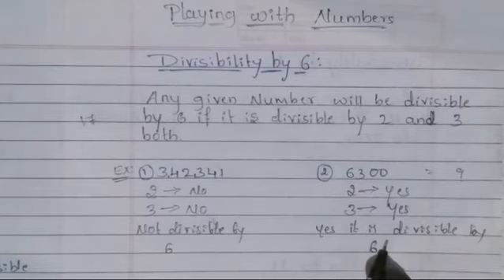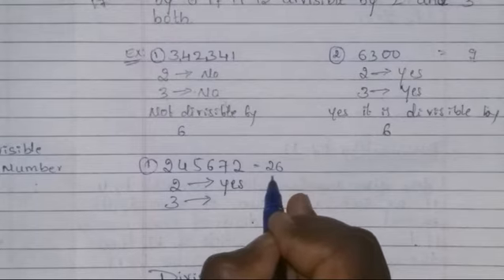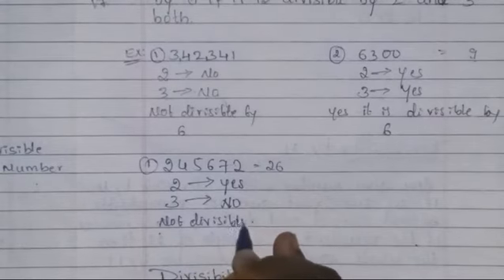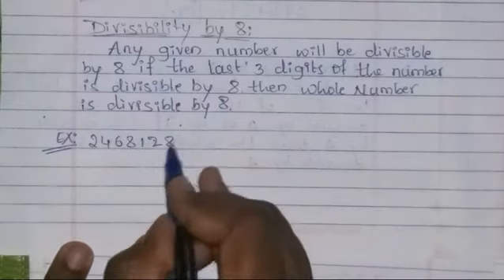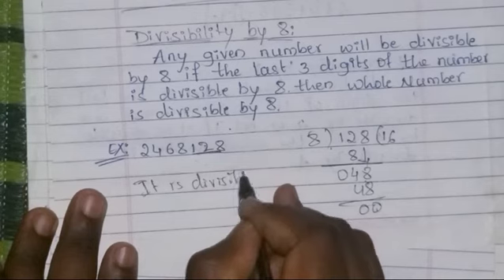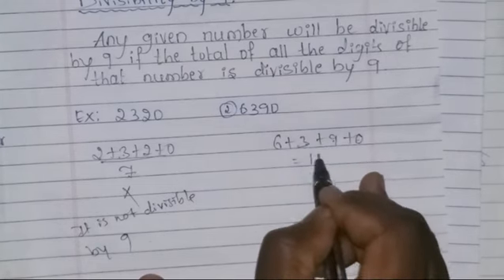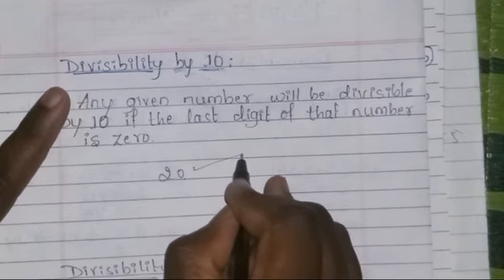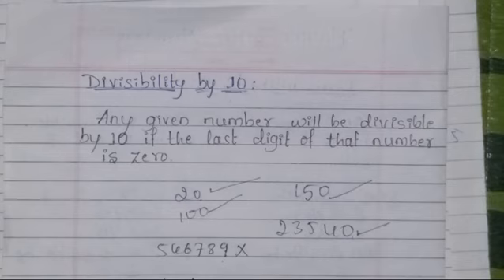Playing with numbers(part-8)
Divisibility tests